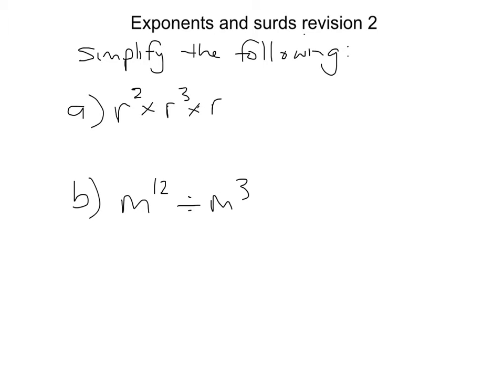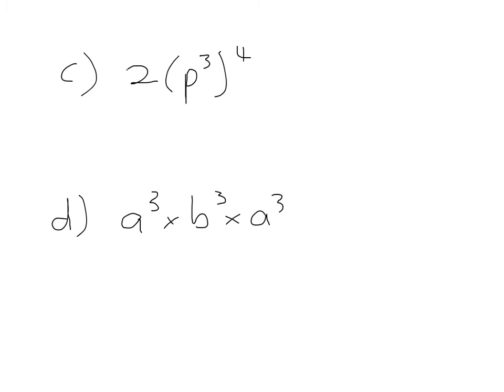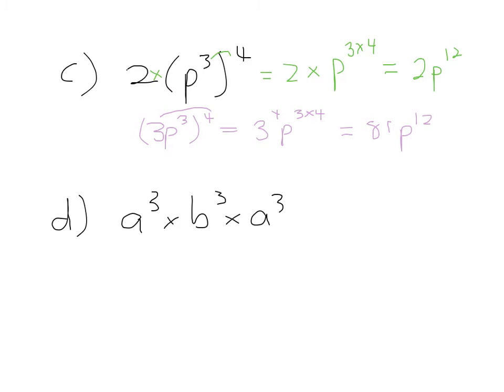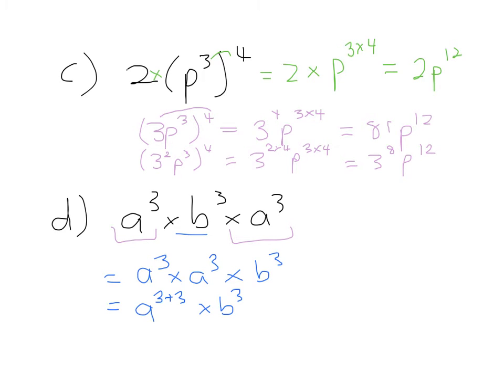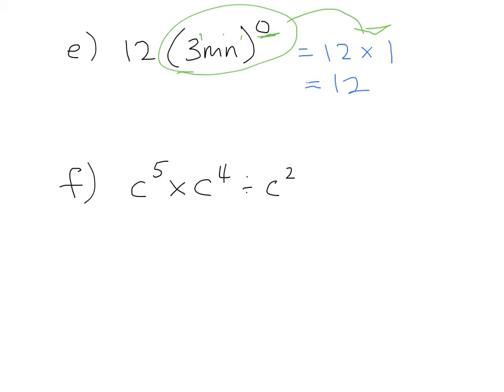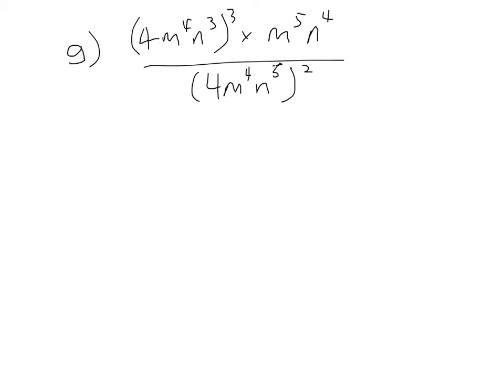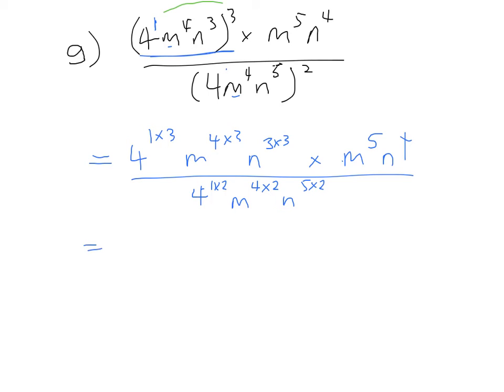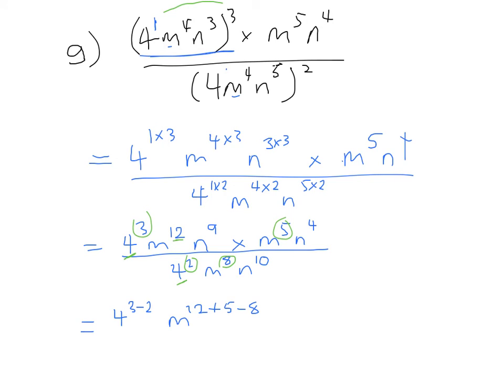indicies and surds revision 2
Exponents and surds revision part 2